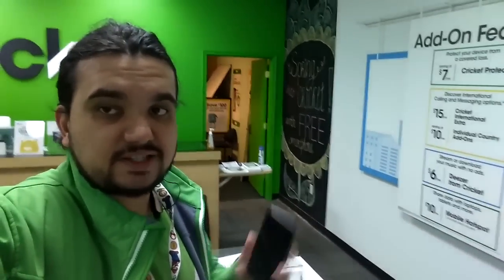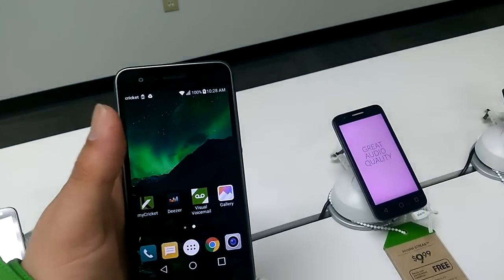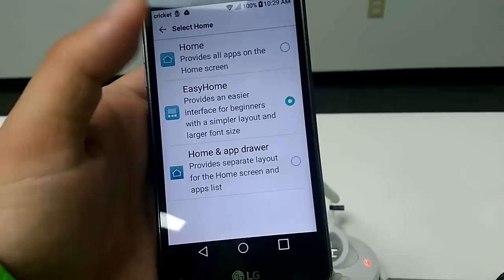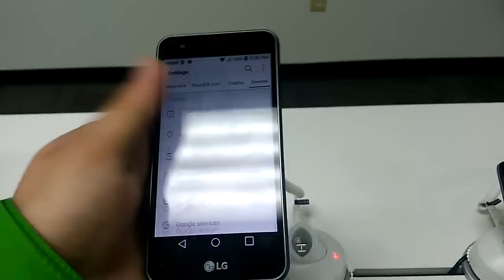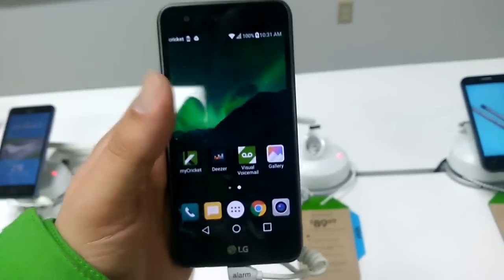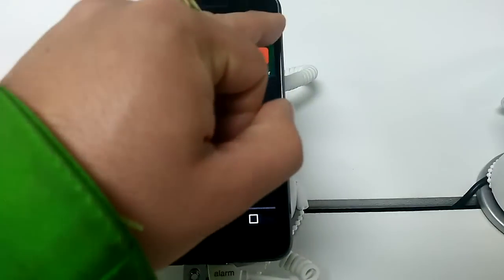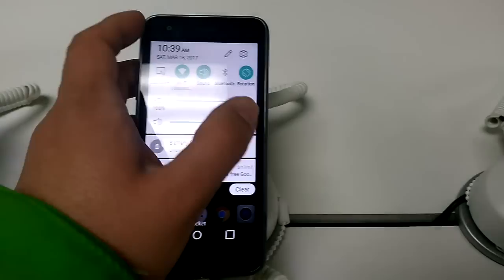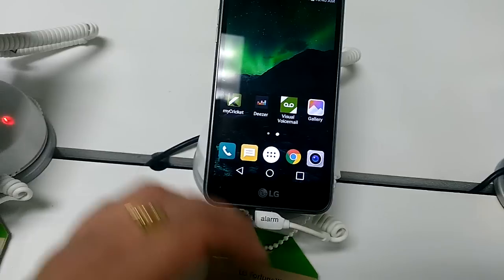Cricket Wireless LG Fortune tips and tricks, hide apps, make faster, easy home, double tap, and more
on Amazon and shop like you normally would! That's it, any purchase made through this link gives the channel a small kickback thanks!!! CricketWireless MetroPCS BoostMobile Cricket Wireless LG Fortune tips and tricks, hide apps, make faster, easy home, double tap, and more